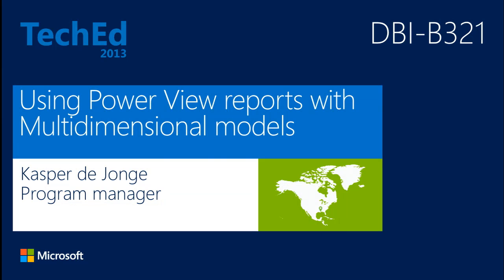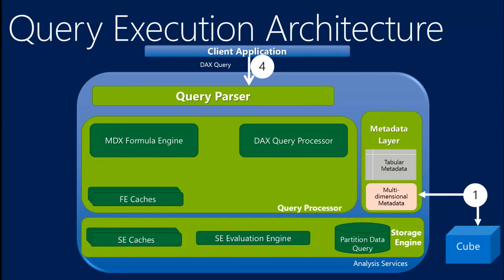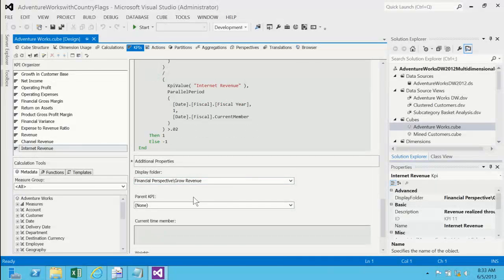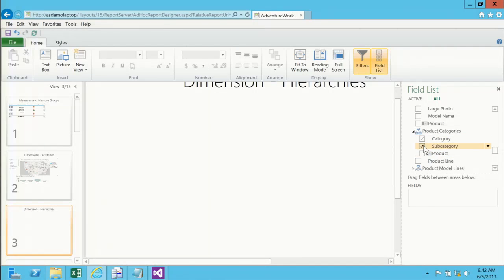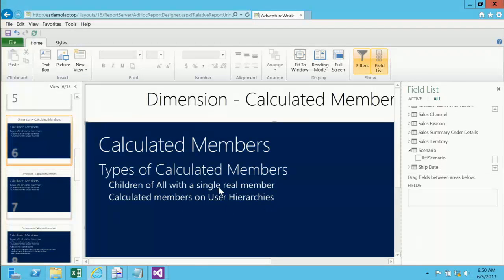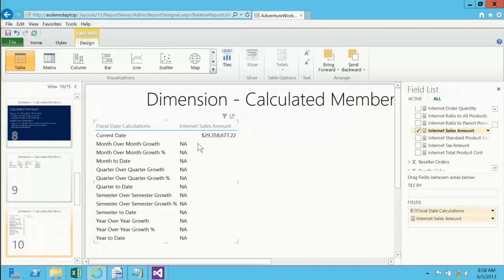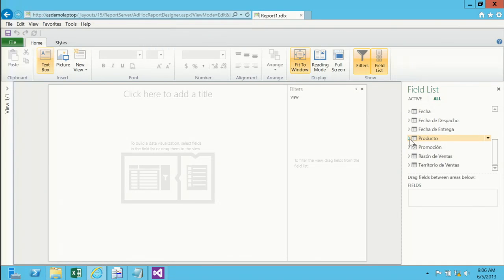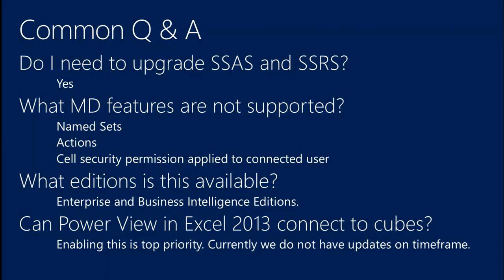TechEd North America 2013 Using Power View with Multidimensional Models